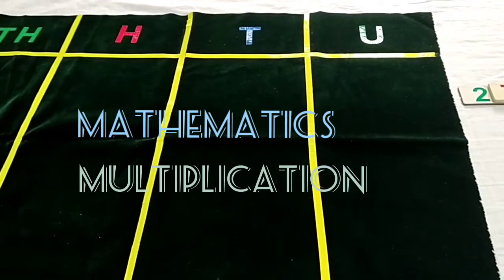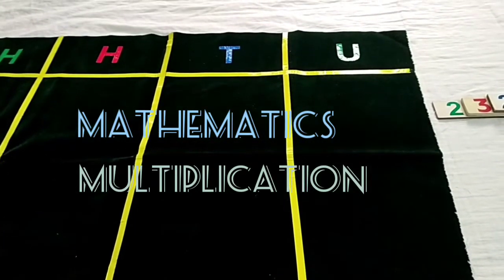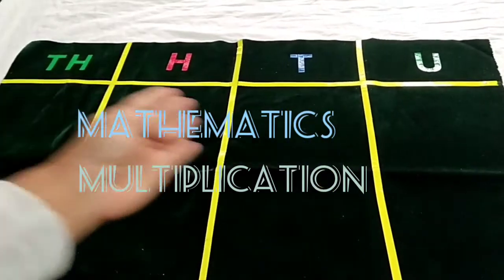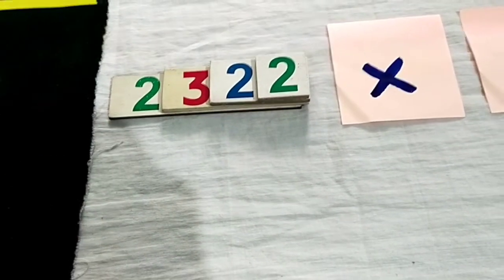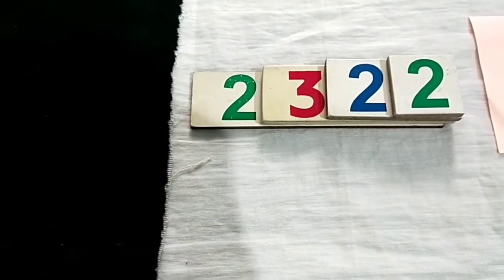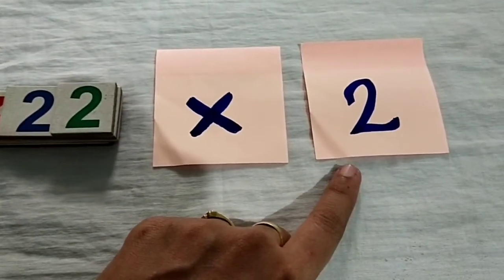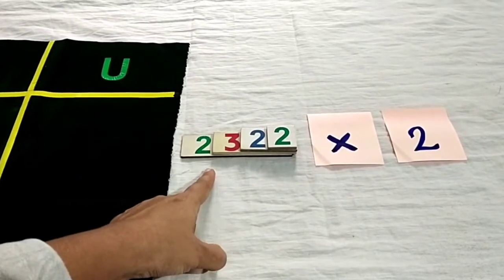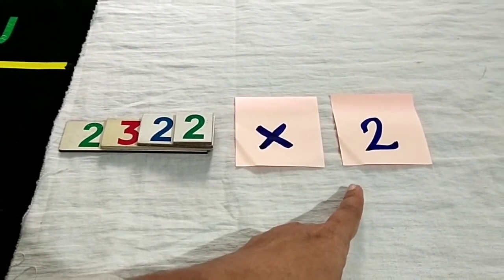Montessori Environment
Mathematics#Multiplication without changing# decimal system